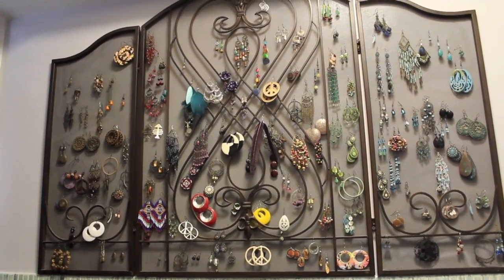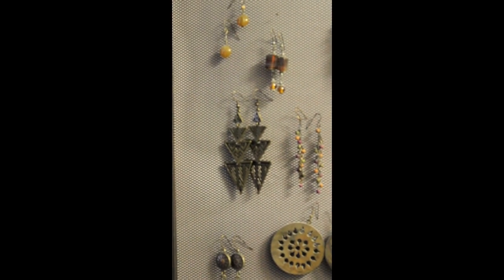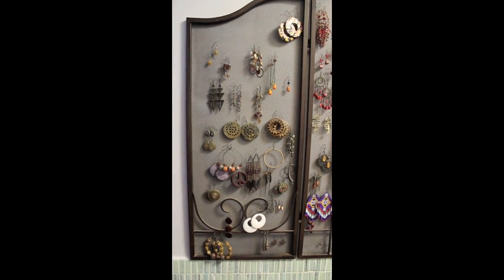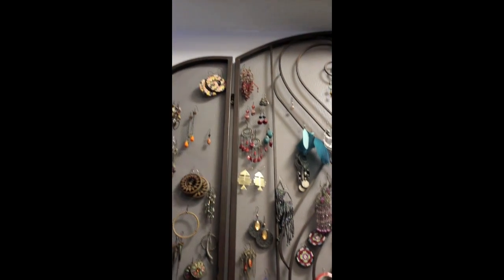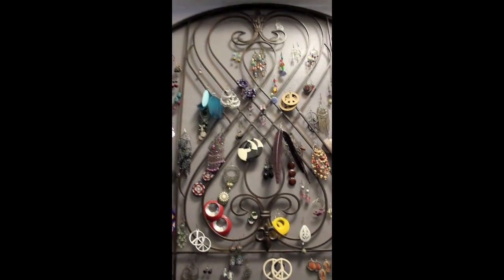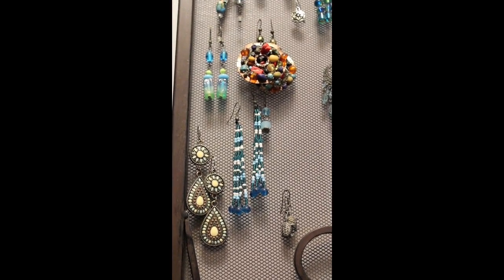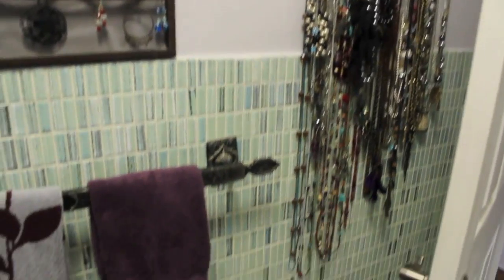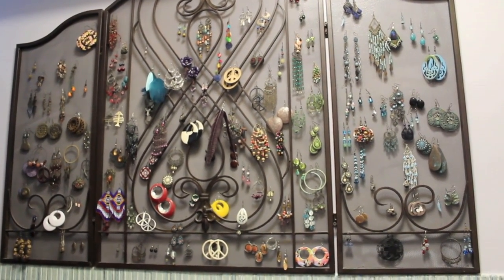Earring Collection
I thought I would show you all my earring collection because it is different! I hope you guys and pick up some tips for your own collection!